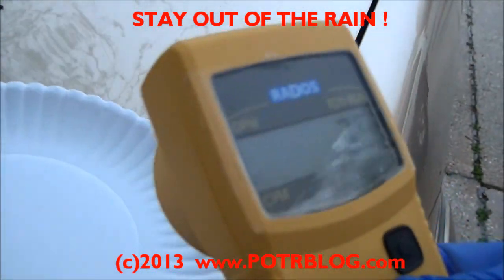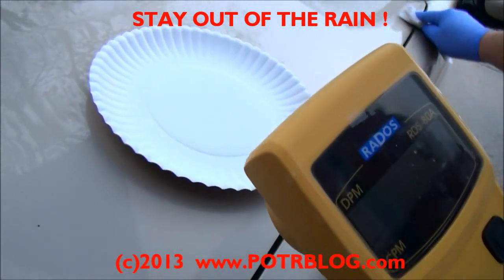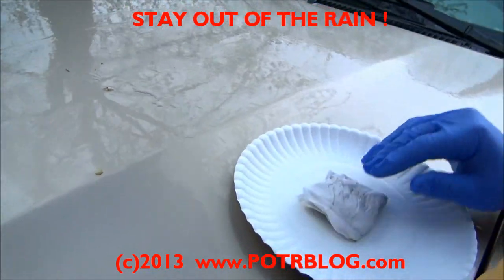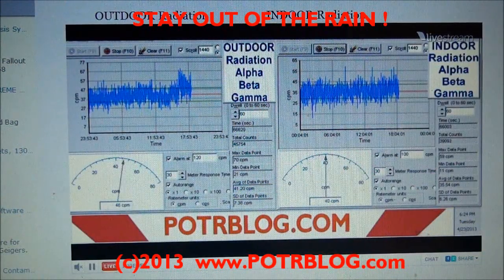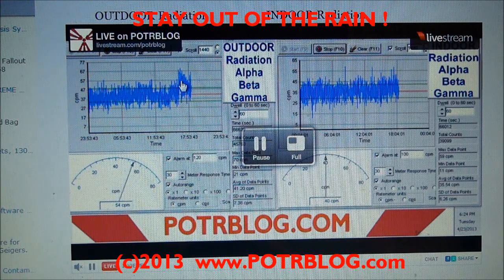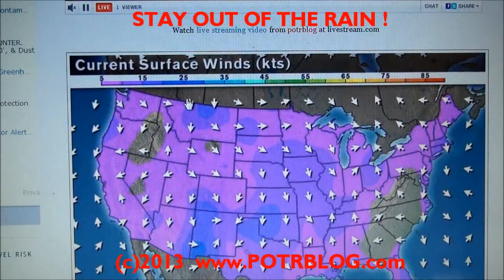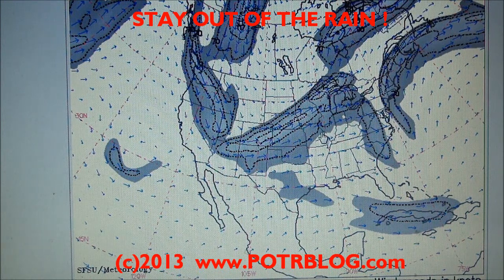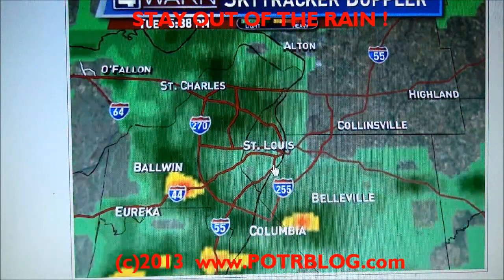ALERT! Radioactive Rain @ 40 Times Greater Than Background Radiation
Update:4/29/13:  Good news, we were not able to detect any indications of long half life radiation on this sample

We noticed a step function increase in our LIVE Outdoor Radiation Monitor and decided to take a surface swipe off of our SUV. That swipe returned approximately 40x greater than background radiation.

 The reading is unusually high.  Given the surface winds and the overhead low we have some concern that there may be contamination from the La Salle nuclear plant. However, given the position of the jet stream we primarily suspect Fukushima.

 We are doing long term testing of this sample in our lead cave to see if the decay curves show any long half life radiation.